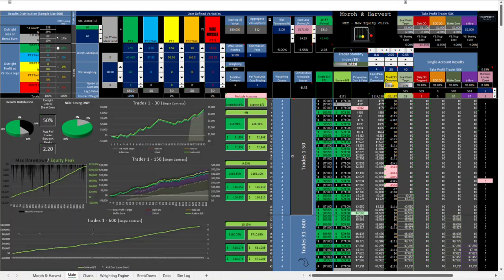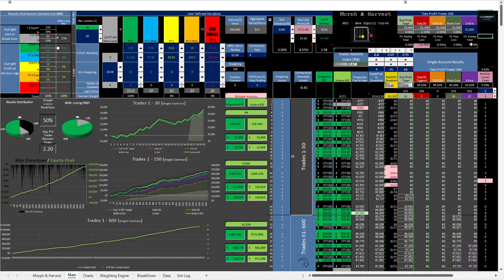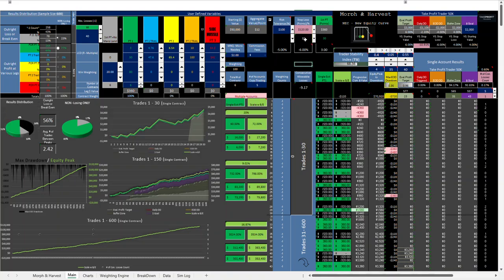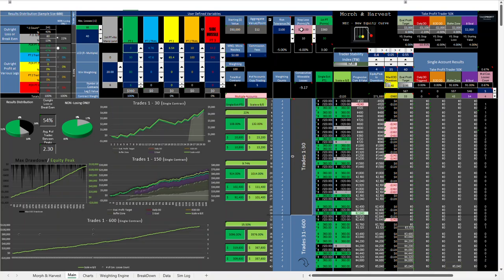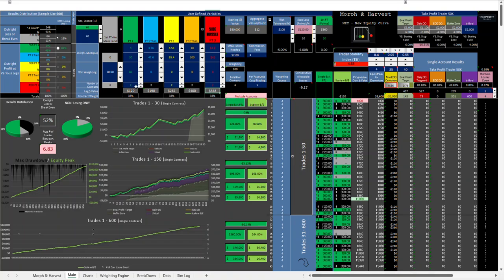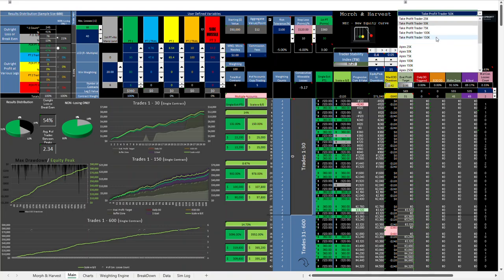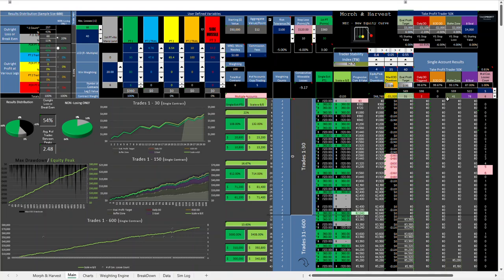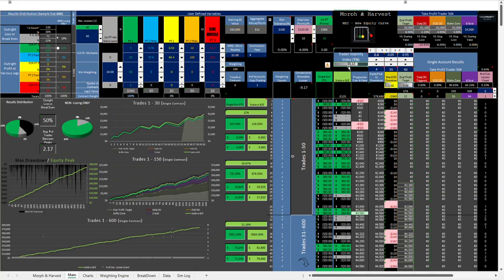PASSING those annoying PROP evals and becoming consistently profitable - EMPIRICAL STATS - no hype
NEC New Equity Curve 2026
Risk Management Position Sizing and Probability for futures prop firm traders. Reality vs. Hype